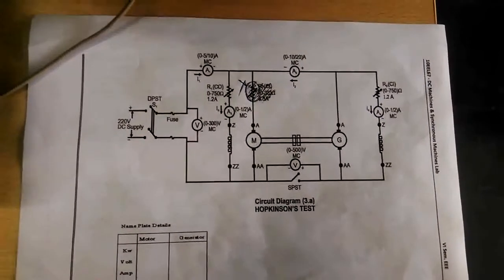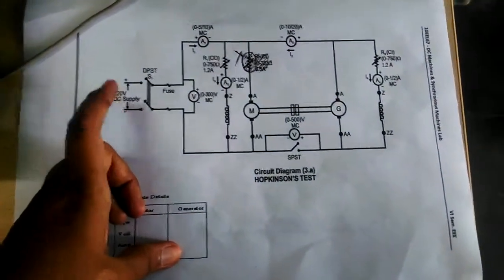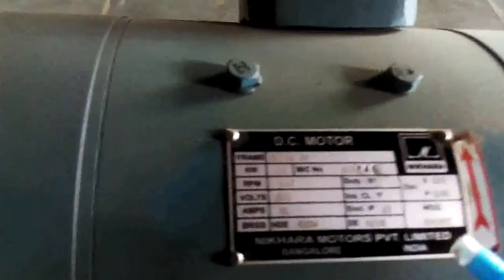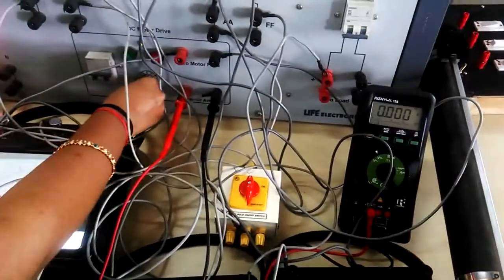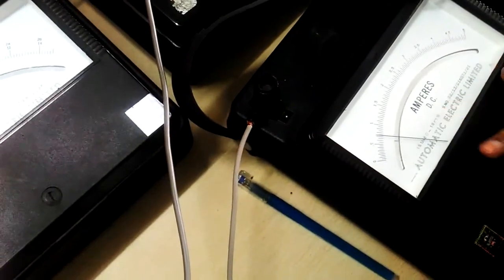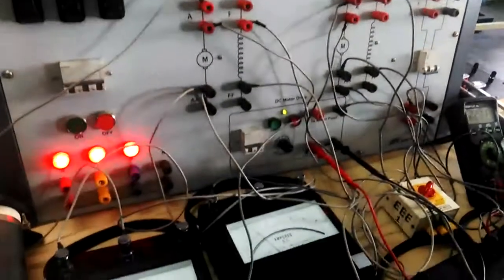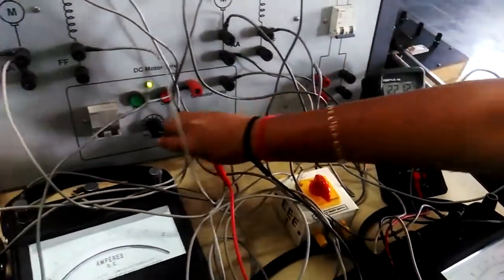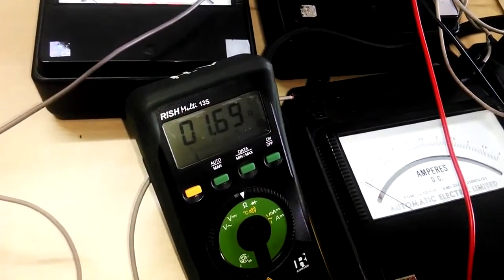HOPKINSONS TEST ON TWO IDENTICAL DC SHUNT MACHINES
Regenerative